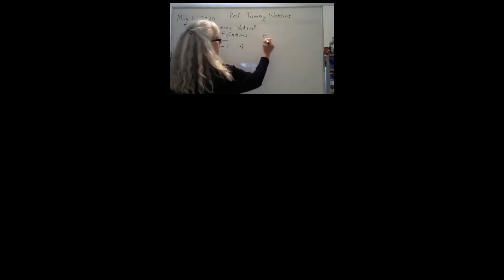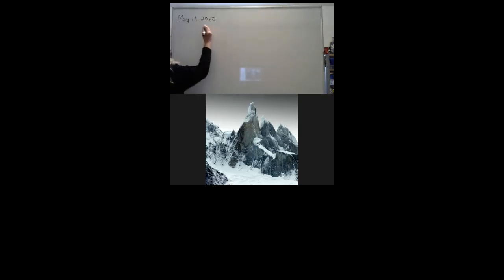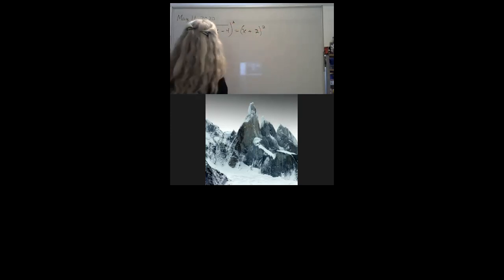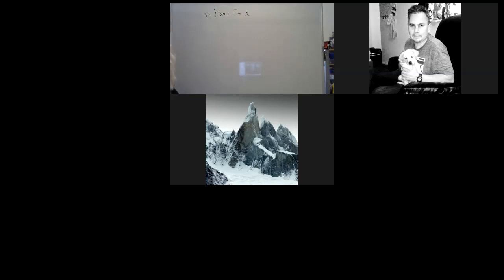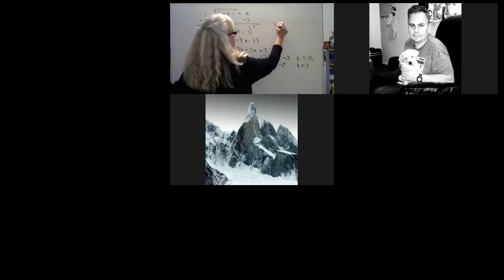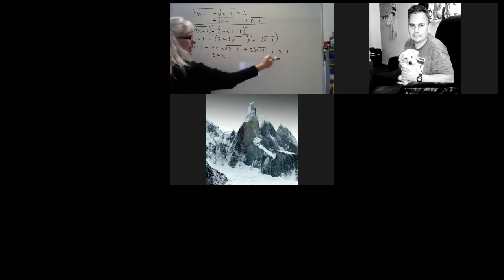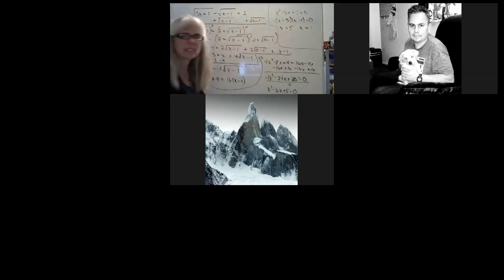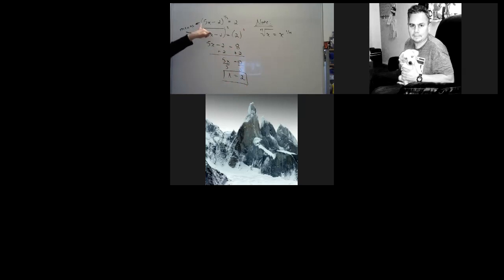Math 120 Sec 1 4 Day 1 May 11